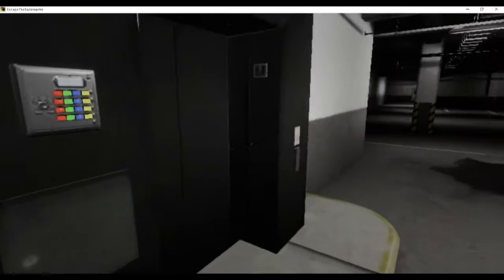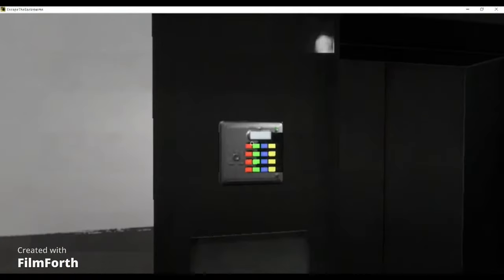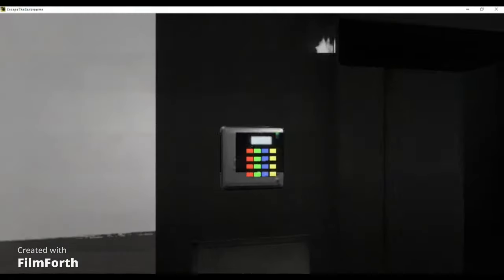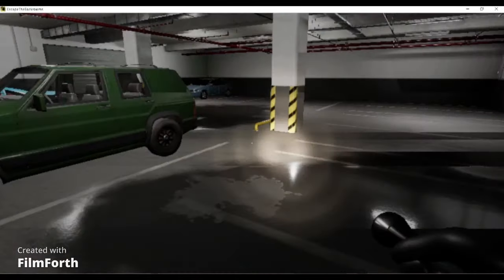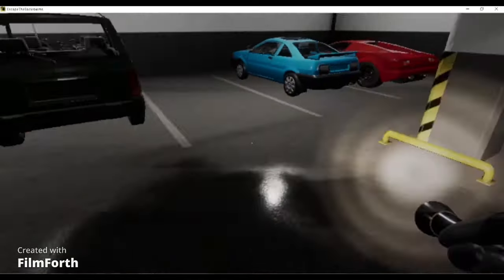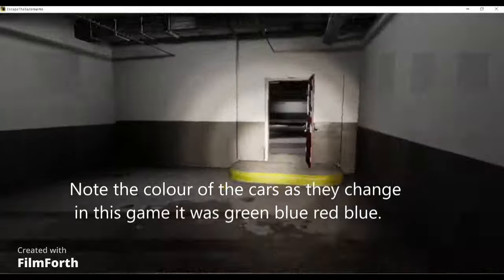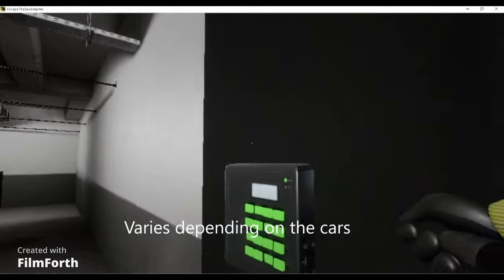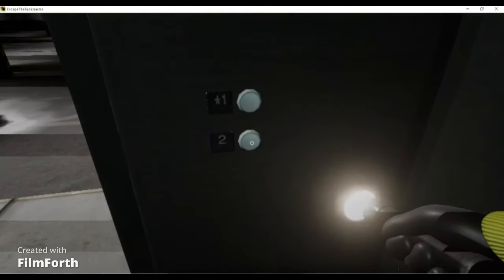Escape the backrooms Level one elevator code tutorial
Here is how to find the code to the elevator in level 1 in escape the Backrooms.